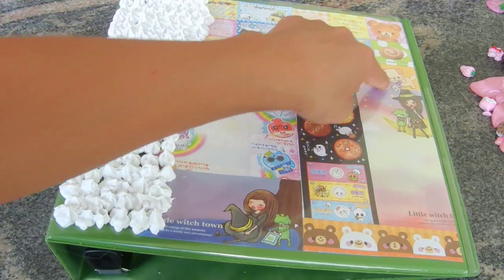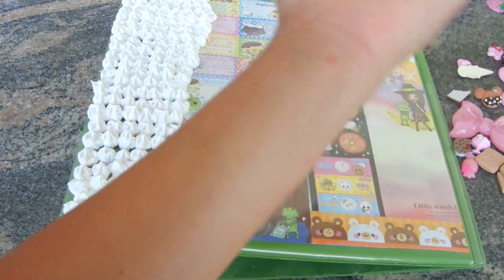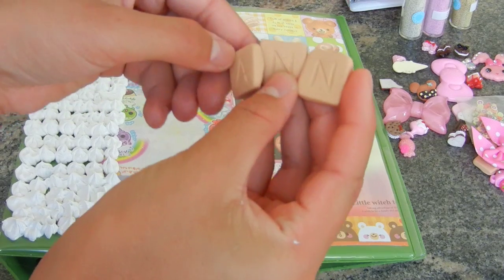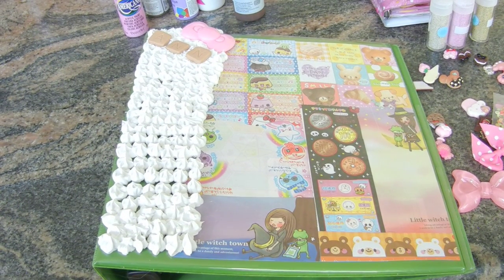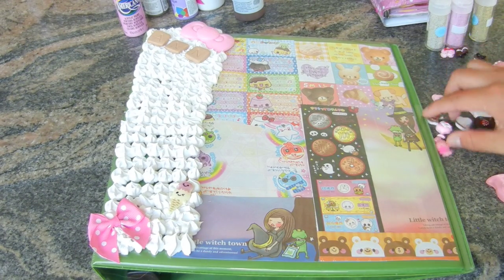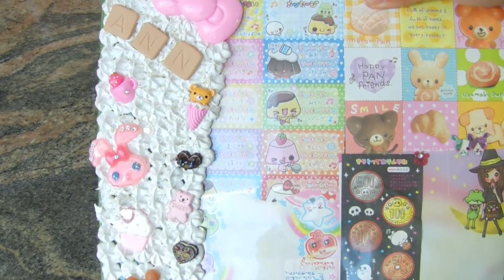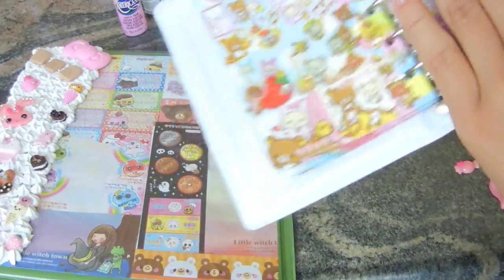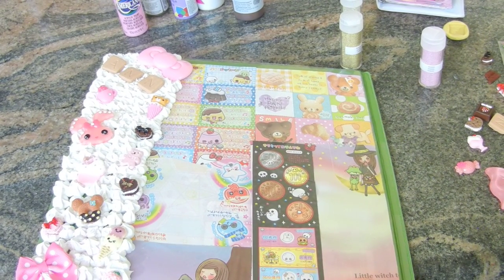Back to School: Deco Den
I think this is a great way to show your personality for the new school year.